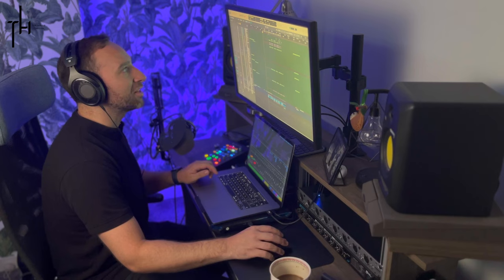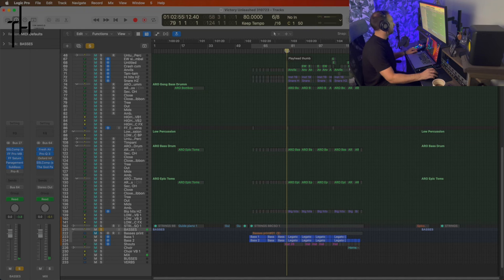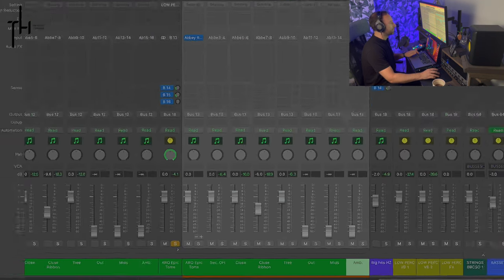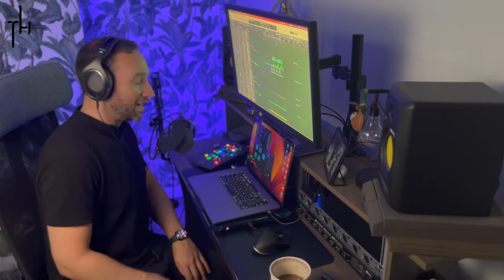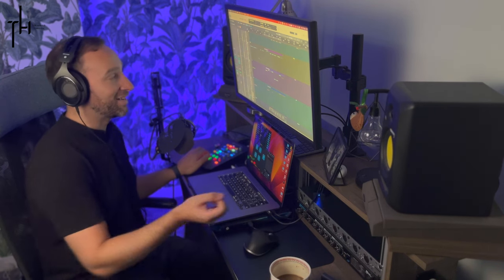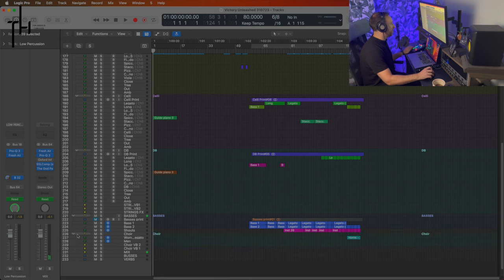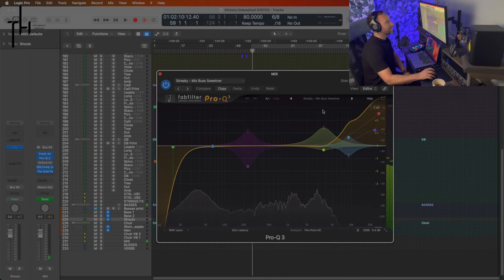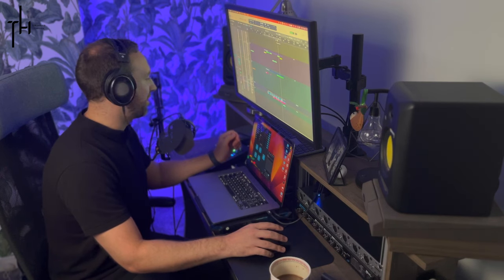Composer Vlog: Orchestral Piece deep dive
I've been away on holiday, and have taken a break from writing music for a while, but I'm back with this deep dive into this orchestral piece that I submitted for a sync brief.

00:00 Intro
01:25 Playback
04:04 Synth bass
06:06 Percussion
08:34 Brass
09:38 Strings
11:22 Choir
12:33 Mix buss

Software I used for this track:
►  DAW: Logic Pro X; Sibelius
Slate Digital Fresh Air (free plugin!)

My setup:
► MacBook Pro 2.3GHz 8-Core Intel Core i9 64GB (Mac Studio on the way!)
► Audio Interface: Presonus 8pre
► Headphones: Shure SRH 1840
► Mics: AKG 414